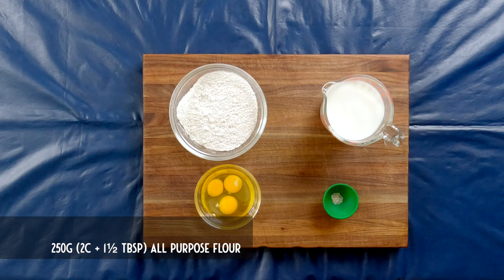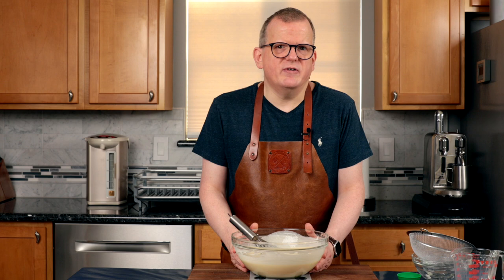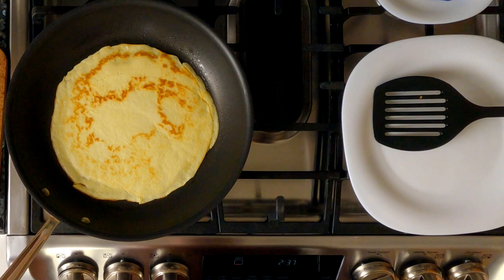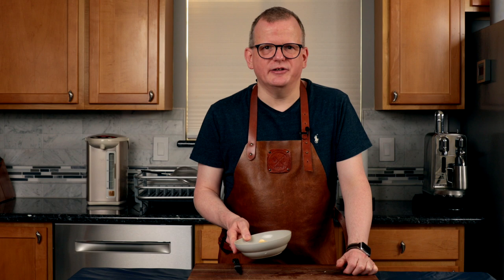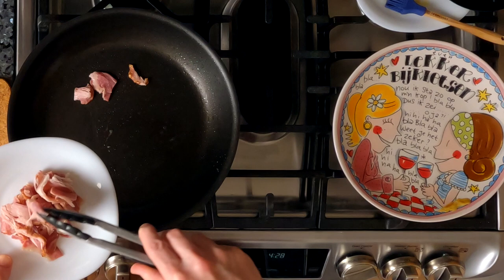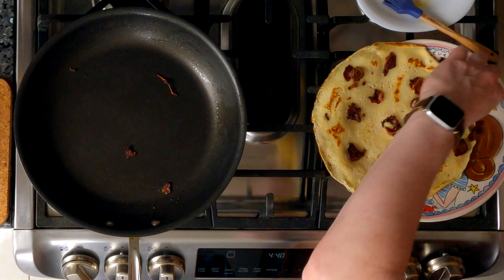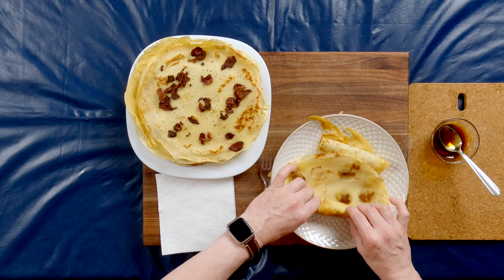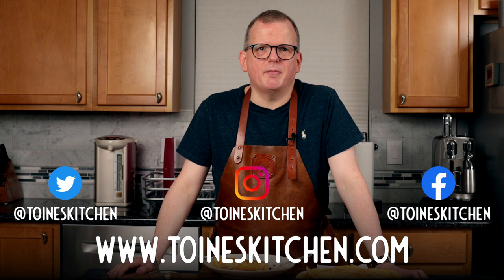How to Make Pannenkoeken: Dutch Pancakes. Thin, Delicious, and Versatile.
Learn how to make Pannenkoeken (Dutch pancakes). These large, thin pancakes are so easy to make and taste absolutely delicious. They're versatile because there are so many ways you can cook them: "au naturel" (plain), with fruits, chocolate chips, bacon, cheese, mushrooms, zucchini, and so much more! The recipe only has 4 ingredients, and you whip the batter together in no time!

My recipe is made from scratch, without the need for a storebought mix.

Dutch pancakes are often eaten at kids' birthday parties or other special occasions. They are a lot larger and thinner than their American counterpart and can be made/ordered with a wide variety of add-ons. Some of my favorites are pancakes filled with bananas or with bacon.

Traditionally, pancakes are rolled before eating them. They can be topped with keukenstroop (the same kind of syrup we used for our stroopwafel recipe), powdered sugar, whipped cream, or maple syrup.

Equipment used:
Stainless Steel Non-Stick Skillet

===CHAPTERS===
00:00 - Introduction
00:38 - Batter Ingredients
02:28 - Cooking Plain Pannenkoeken
04:54 - Making Banana Pannenkoeken
06:38 - Making Bacon Pannenkoeken
08:28 - Tasting…Eet Smakelijk!